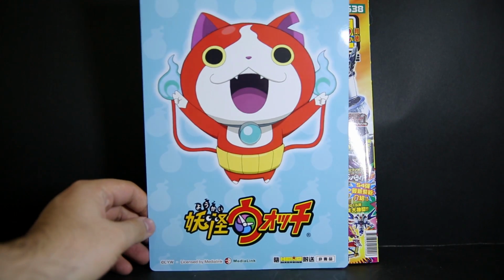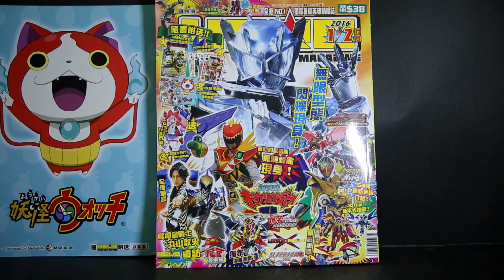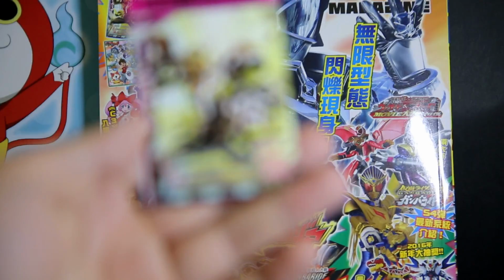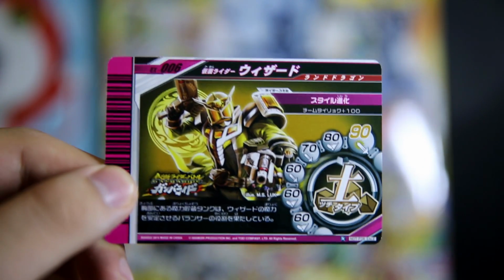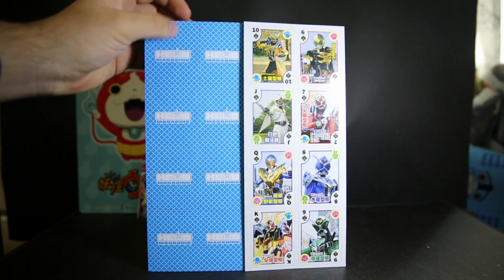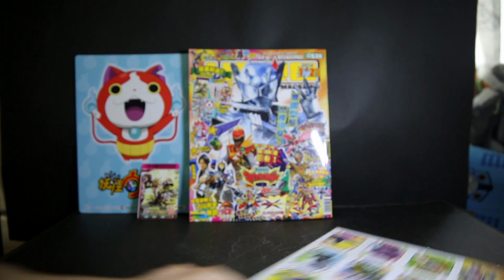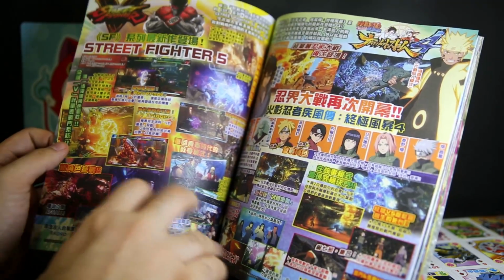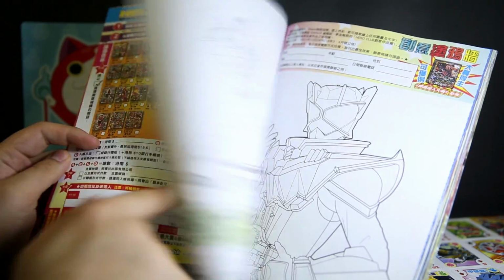Hero Magazine 2016 Issue 1 Review